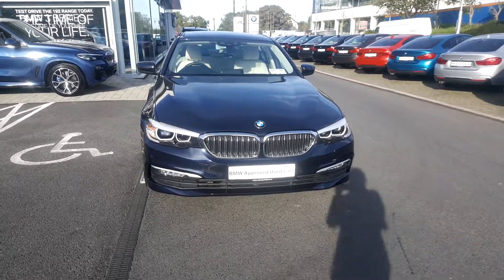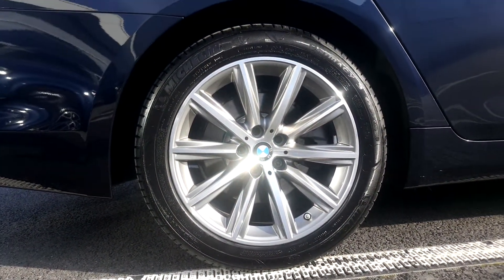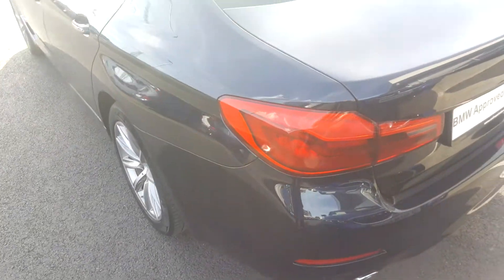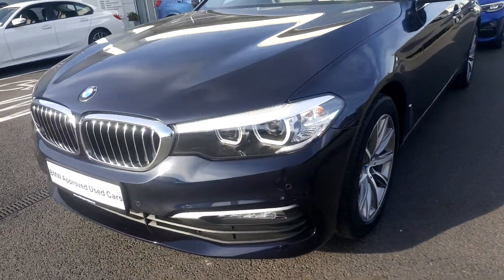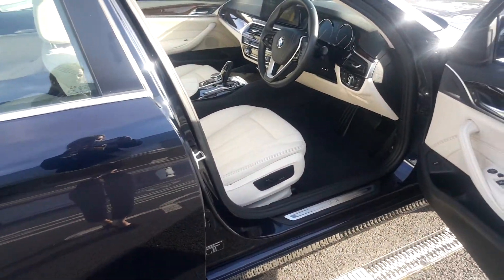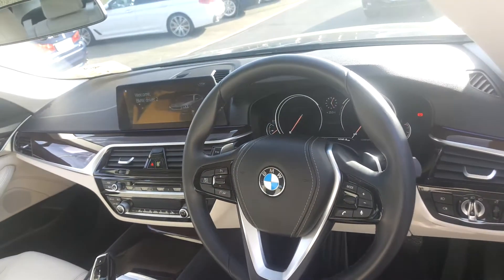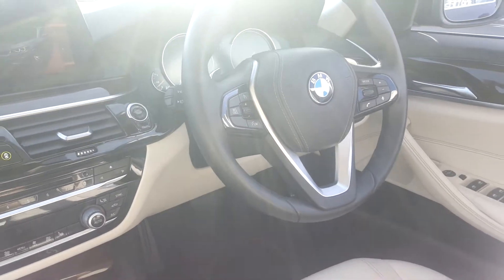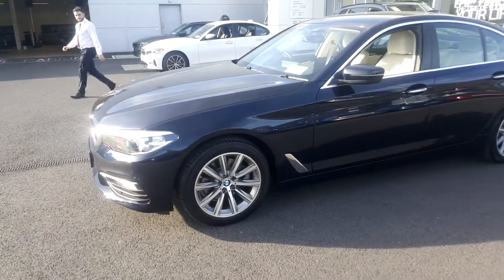520d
Colm Quinn 520d   MW  MINI Galway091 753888